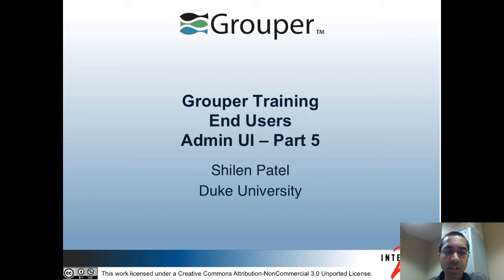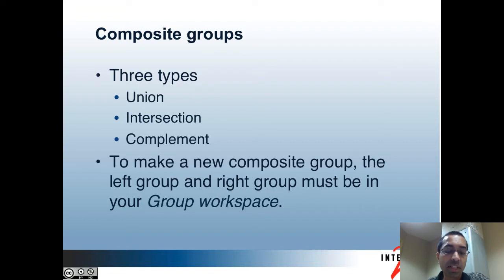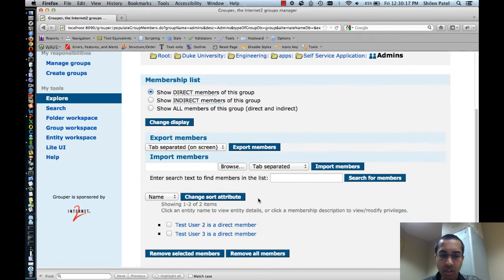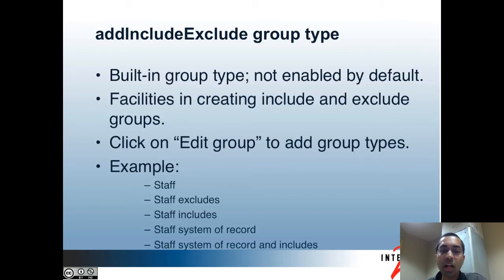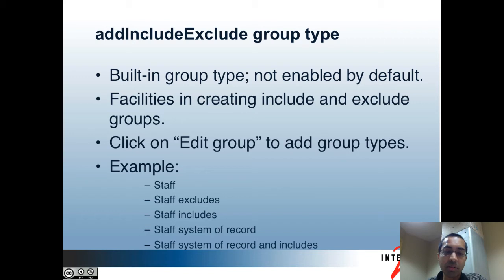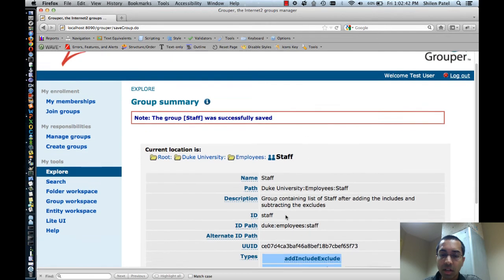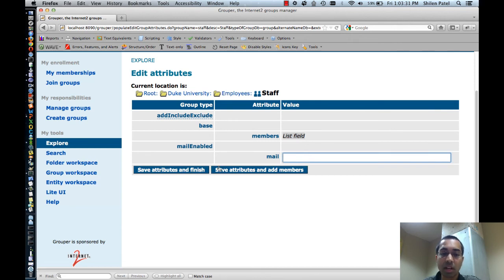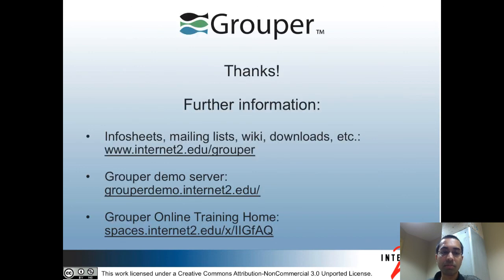Grouper Training for End Users - Admin UI - Part 5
Learn how to use the Admin UI, with information on composite groups, group types, and the audit log for groups.